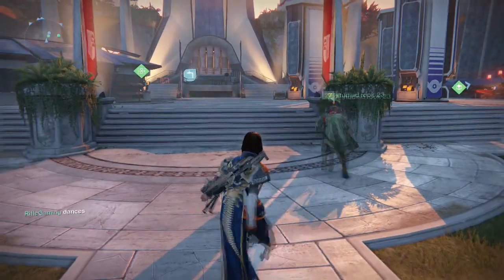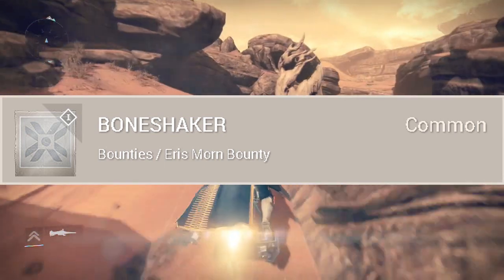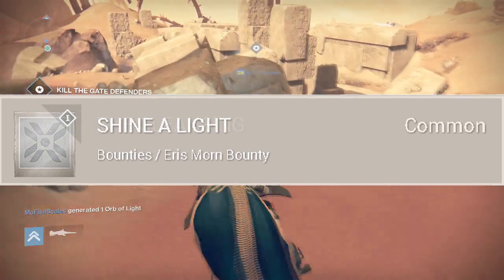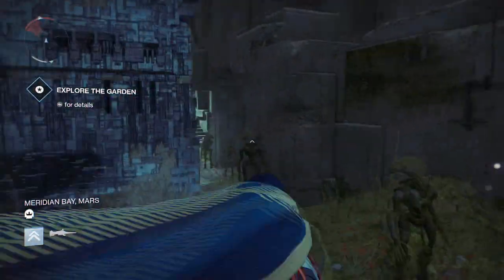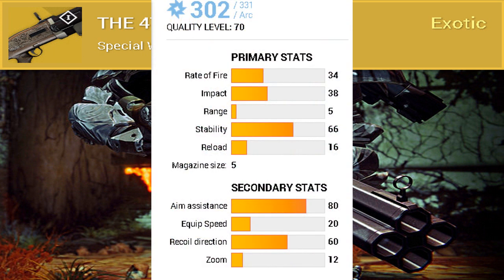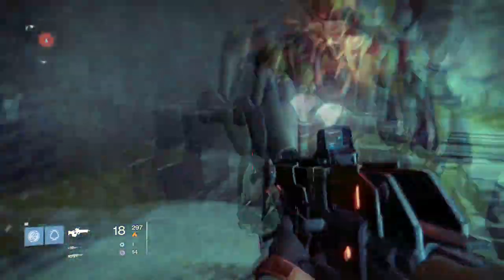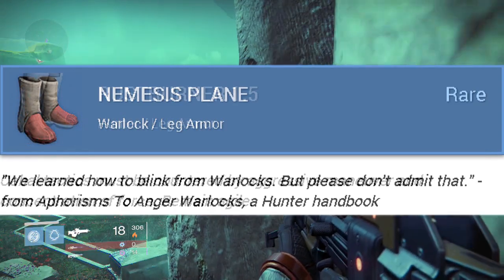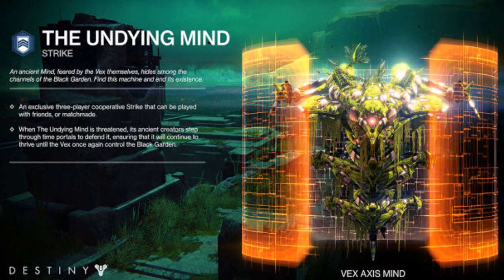Destiny: The 4th Horseman Exotic Shotgun, Eris in Tower Now, & the Undying Mind for the Dark Below!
In this video, I am bringing you a lot more information on The Dark Below! I'm trying to keep you all up to date, and informed with what is to come with the new DLC! Also, if you need help in Destiny, consider joining my clan below!